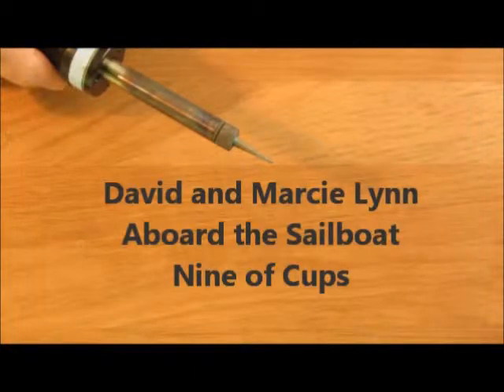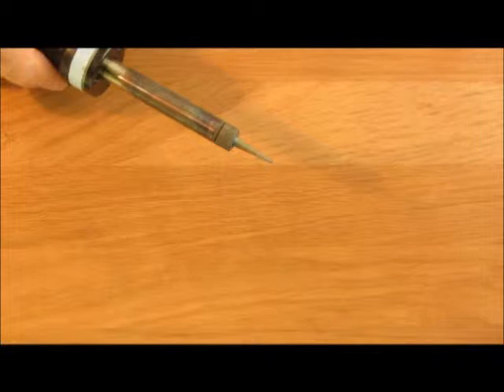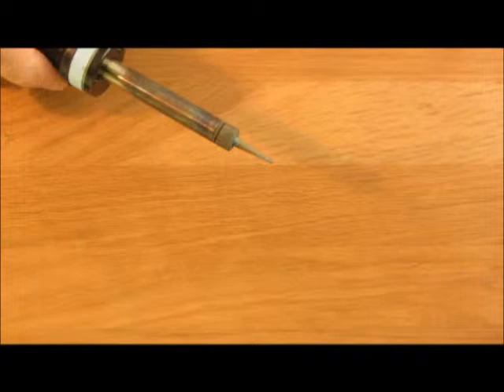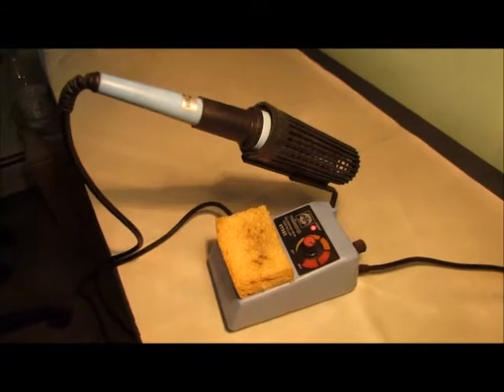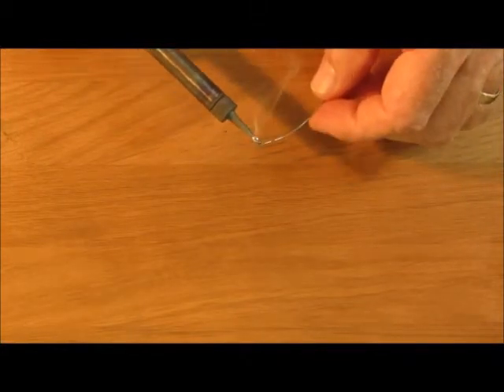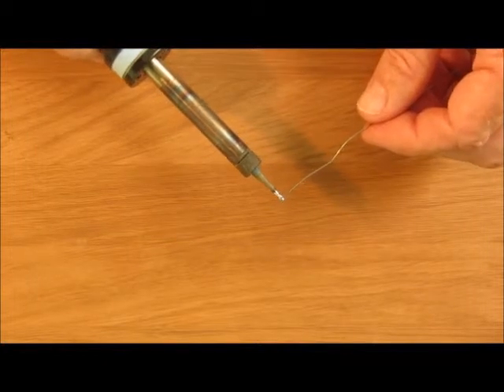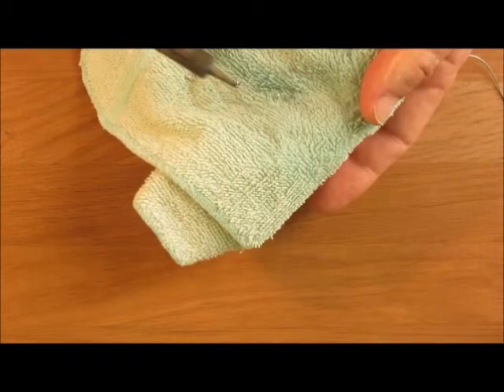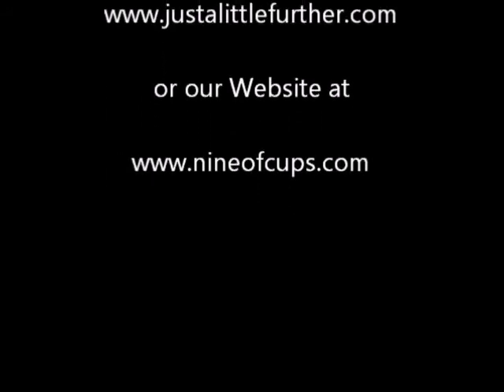Soldering Basics Pt. 1 - Tinning a Soldering Iron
David and Marcie Lynn of s/v Nine of Cups.